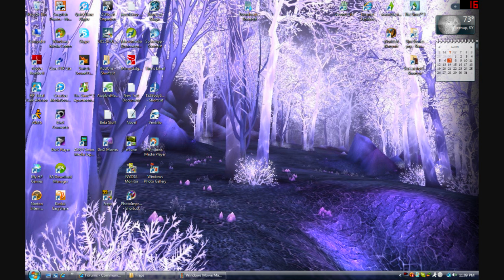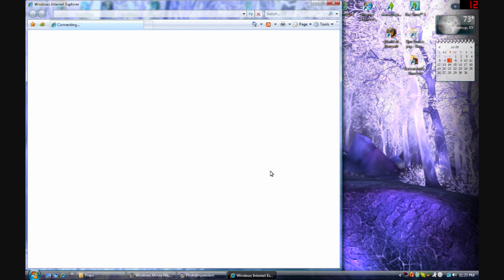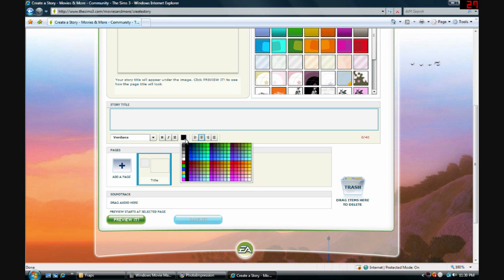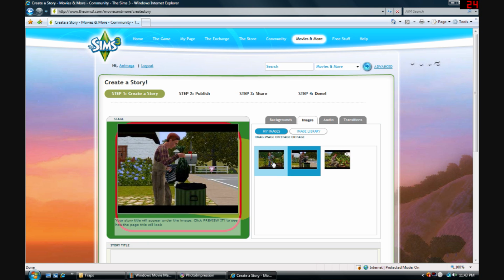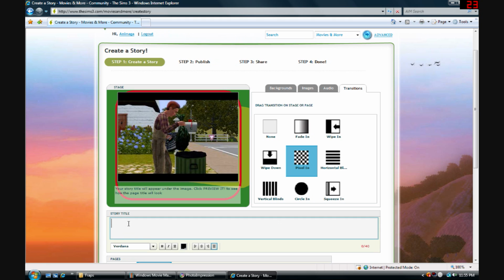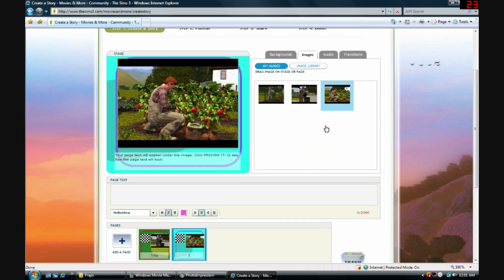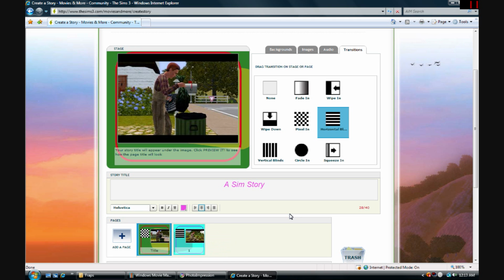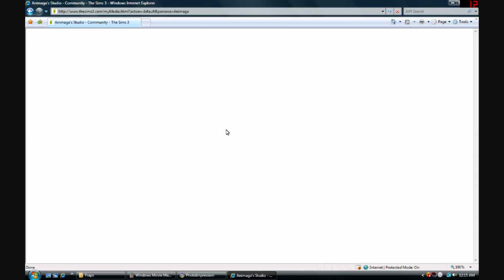Tutorial: Create A Story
A Tutorial for using "Create a Story" on the Sims 3 website.